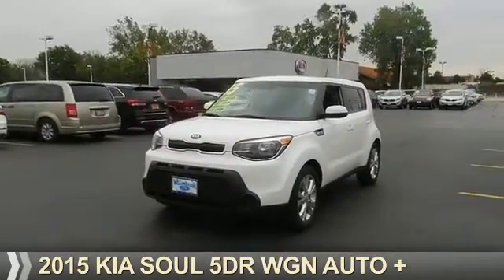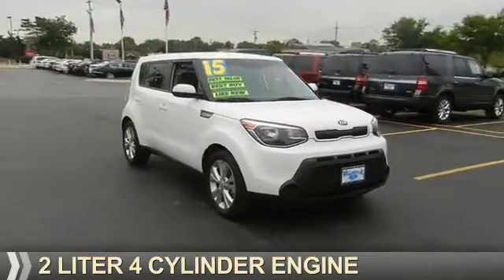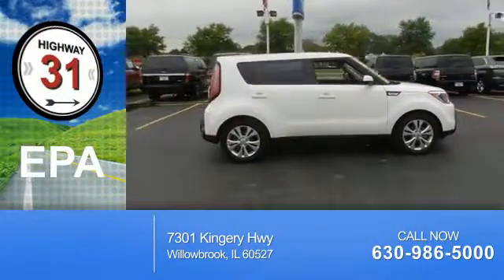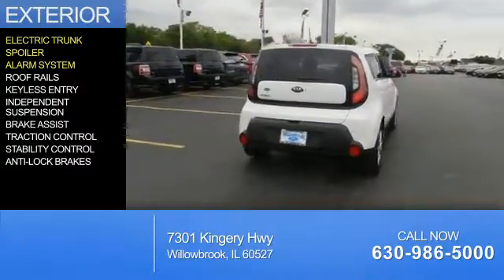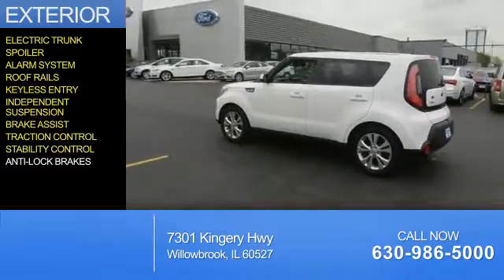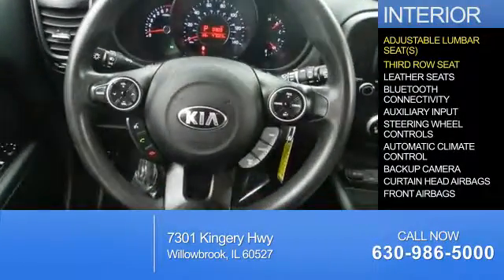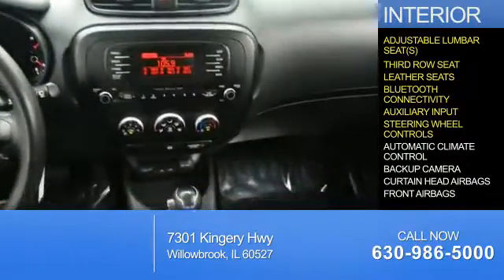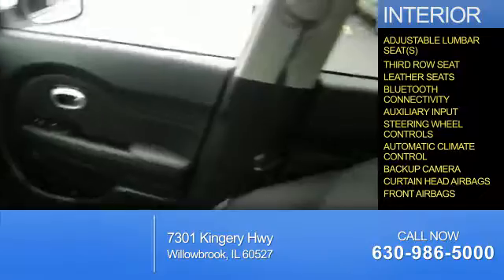2015 Kia Soul PK0958 - Willowbrook IL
Phone:
Year: 2015
Make: Kia
Model: Soul
Trim: 5DR WGN AUTO +
Engine: 2.0 liter 4 Cylindercylinder FWD
Transmission: Automatic
Color: White
Mileage: 47023
Address:
7301 Kingery Hwy
Willowbrook, IL 60527
VIN:KNDJP3A5XF7135238